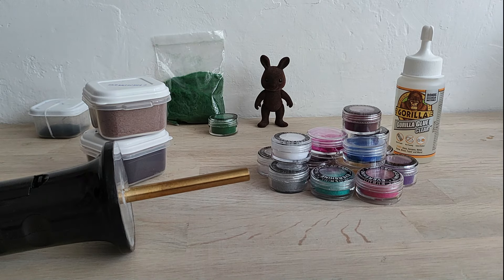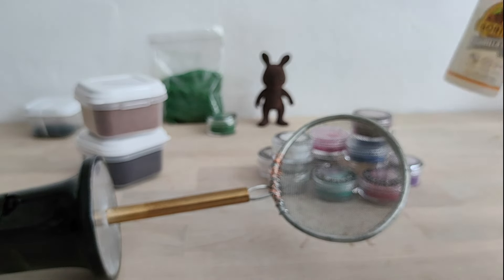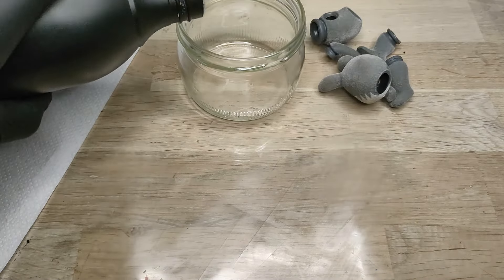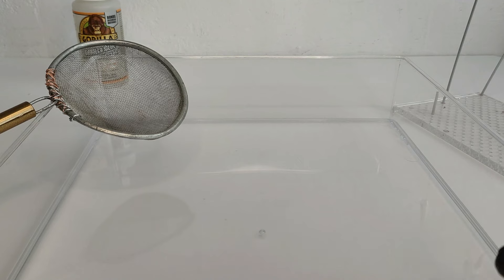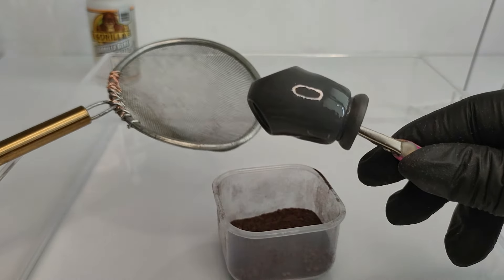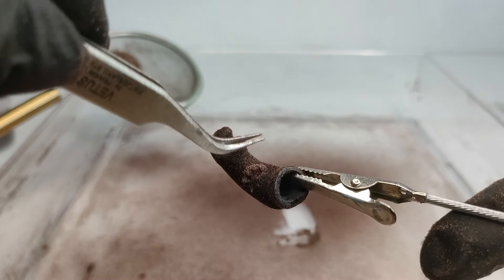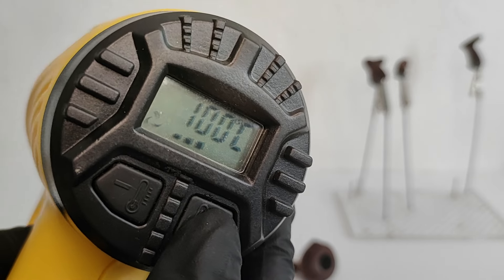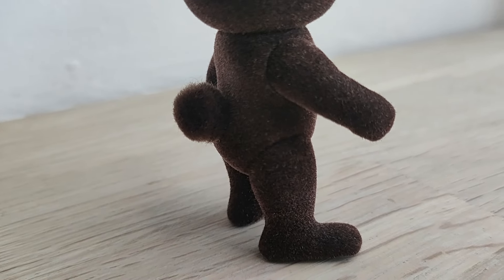Sylvanian Families restoration | Reflock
✨In this video I'm showing process of reflocking with use of static grass aplicator. ✨
Disclamer: This video is not  for the child audience. It shows use of harsh chemicals and electrical tools. Activities no child should be allowed to do. I don't take responsibility for my audience's actions.